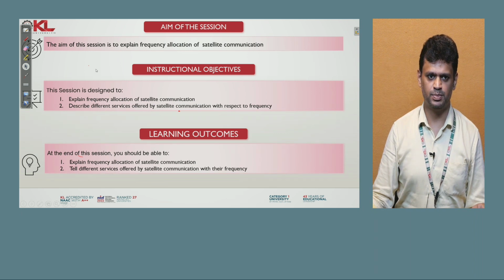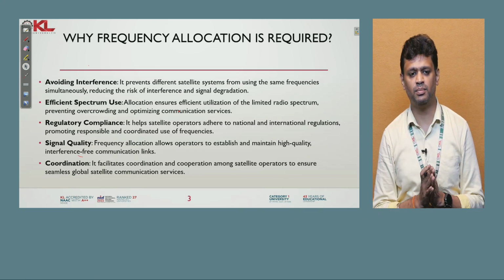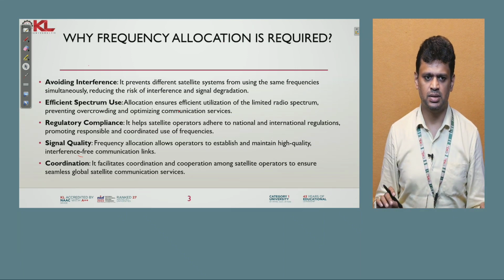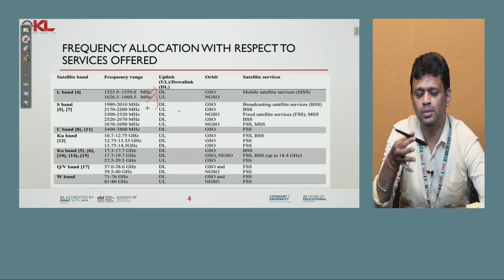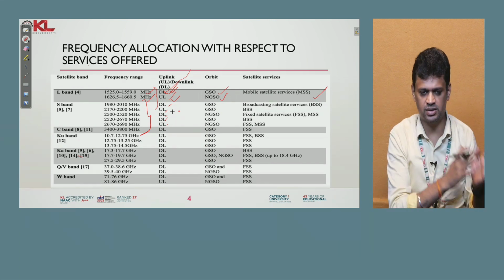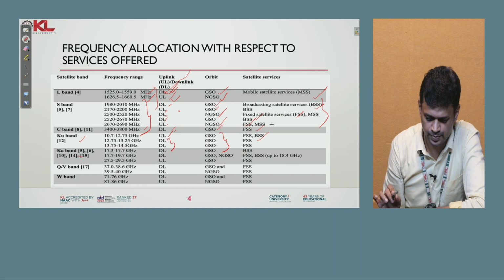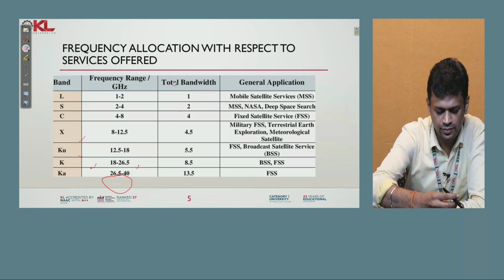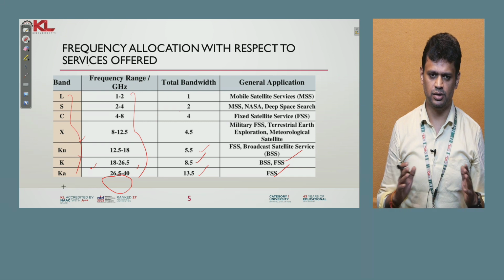FREQUENCY ALLOCATION OF SATELLITE COMMUNICATION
In this video frequency allocation of satellite communication is discussed.